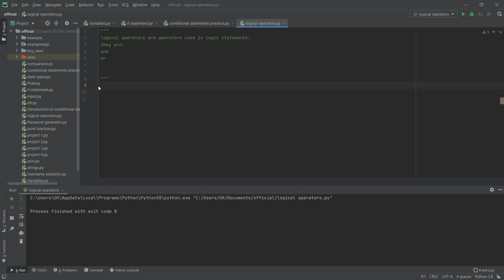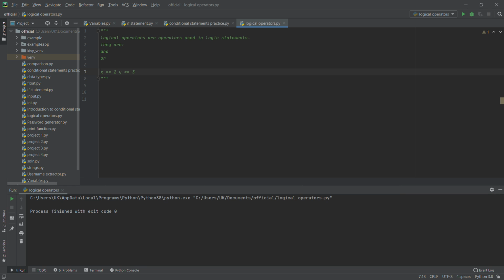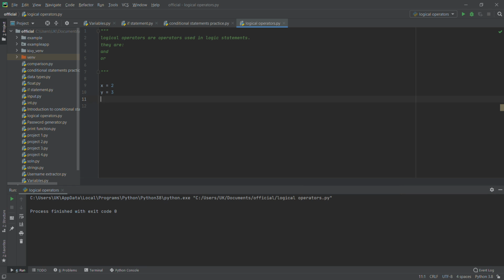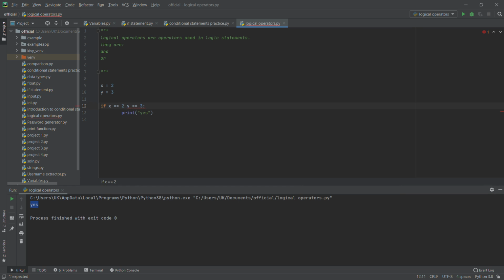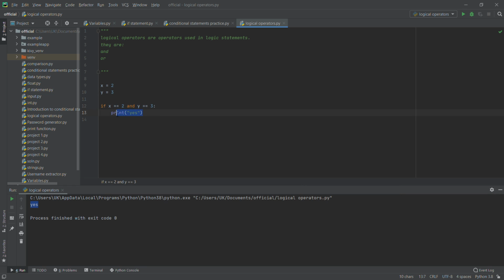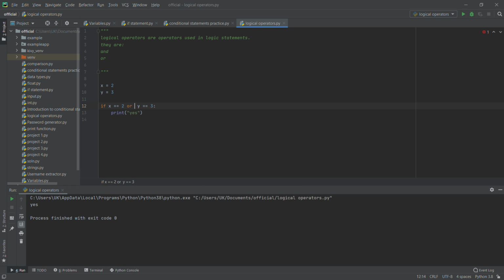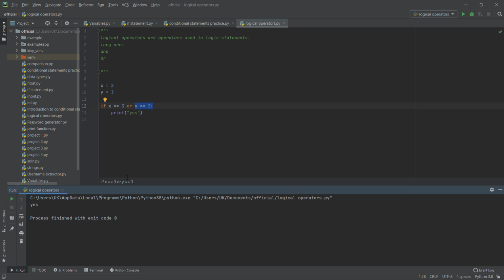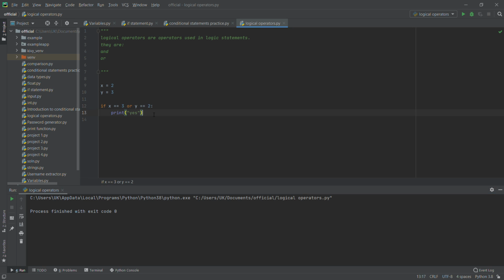Logical Operators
In this video, we look at joining two or more conditional statements using some operators and applying them in real-life projects.